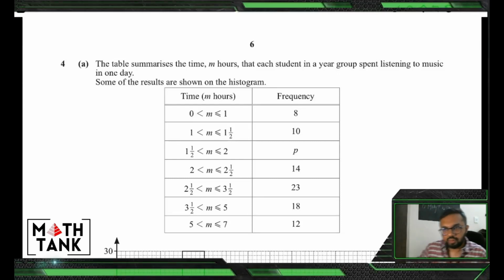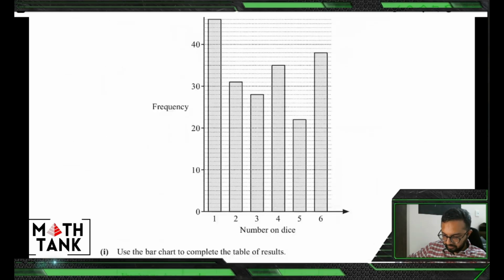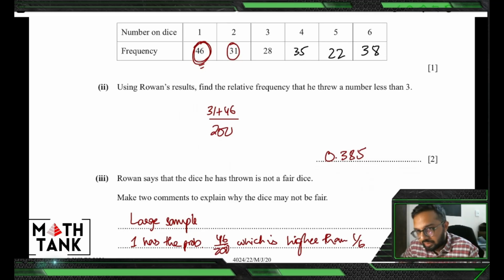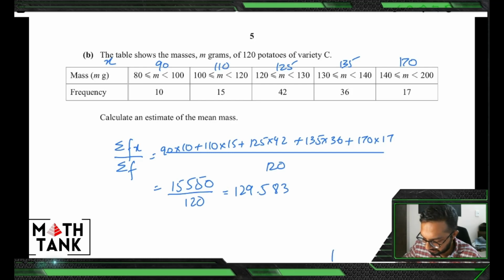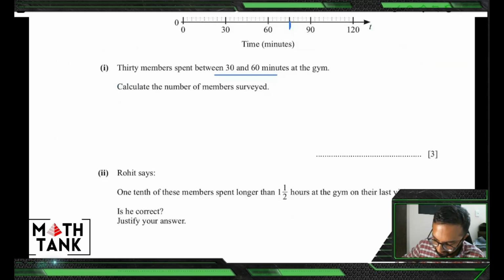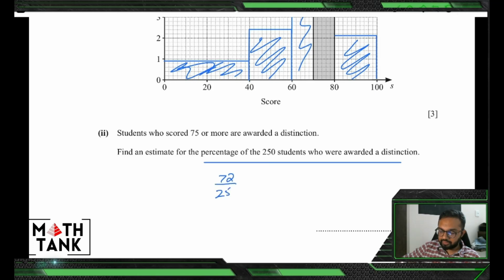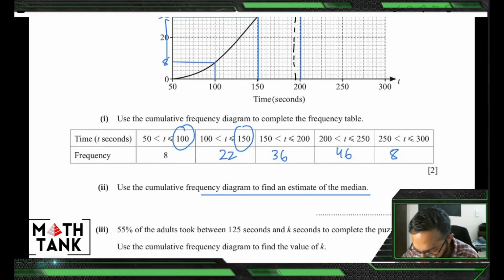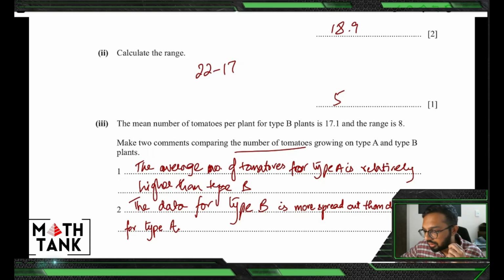O level Mathematics 4024: Revision: Statistics Paper 2 - Part 2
Histograms, Cumulative Frequency, Mean, Median, Mode, Interquartile Range